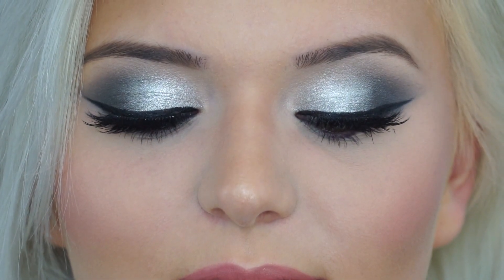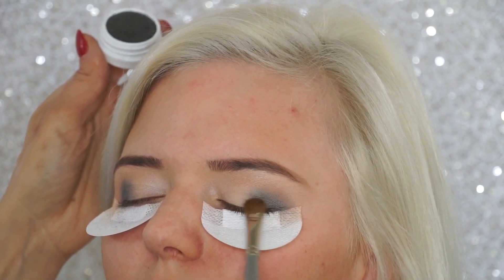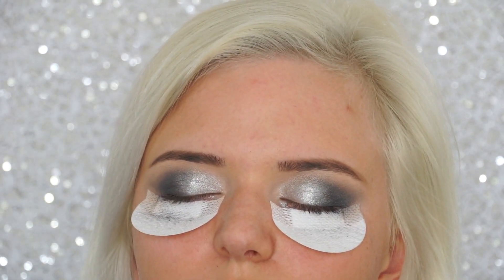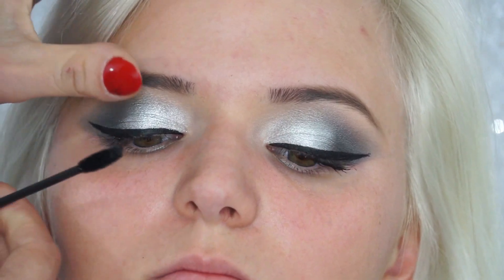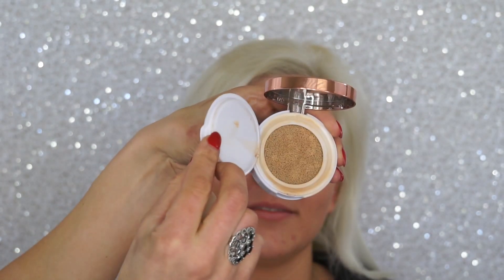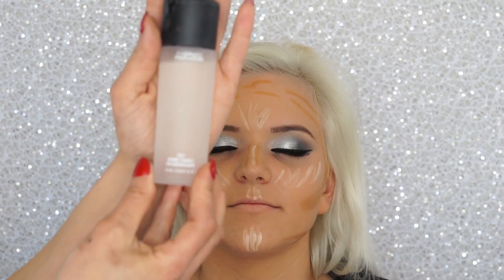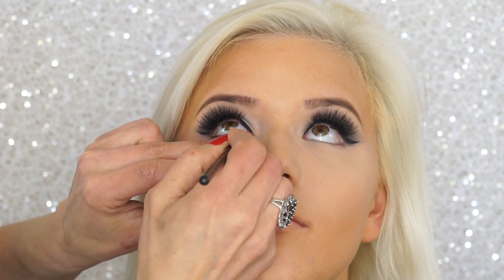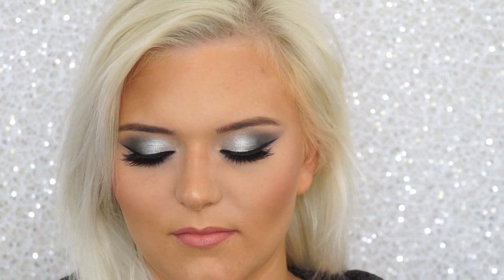Grey-Metallic smokey eyes/Makeup on the client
Products Used:

Face:
Primer -Maybelline Baby Skin Pore Eraser
Maybelline fit me stick foundation in 230
Amazon Shadow Shields Shadow Shields 30 ea
Loreal Lumi Cushion in N4
Concealer-MAC Pro longwear in NW20
Urban Decay concealer in Light
Blush-Milani in Pink Dolce
Highlighter-Laura Geller in Gilded Honey
Mac Set Podwer
Ben Ney Luxury Powder in Cameo

Eyes:
Makeup Geek crème brûlée
Makeup Geek in Vanilla Bean
Makeup Geek in Drama Queen
Anastasia Beverly Hills brow powder in blonde
Colourpop in Super Shock
Colourpop in Liberty
Colourpop gel liner in Swerve
MAC eye shadow primer in Soft Ochre
Mac Powder Blush in Harmony
False Eyelashes by Eylure in Vagas Nay

Lips:
MAC lip liner in Soar
Milani lipstick in 26 nude

Brushes:
MAC 191
MAC 227
Morphe brush m441
Lancôme brush 2
Sigma E45
Sigma E65
Sigma E21
Sigma F25
Sigma F35
Stilla 11
Real Technique blush brush
Real Technique setting brush
Powder brush by Danielle
Beaty Blender
MAC 166
Real Technique beauty completion sponge